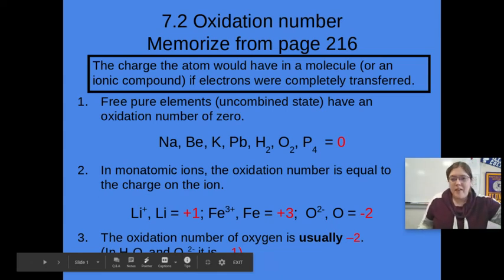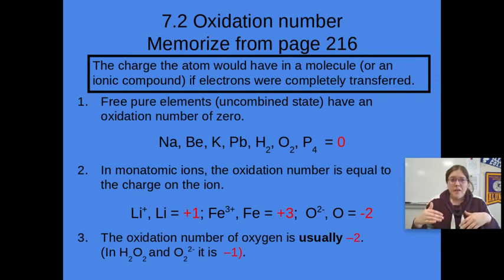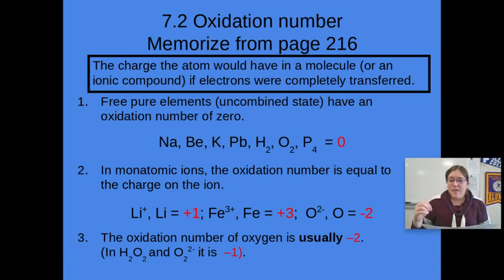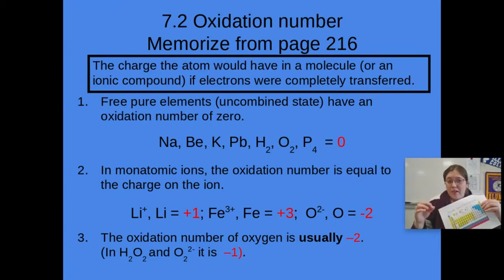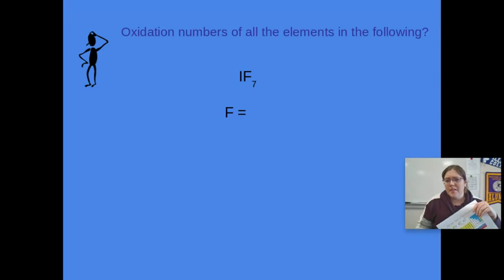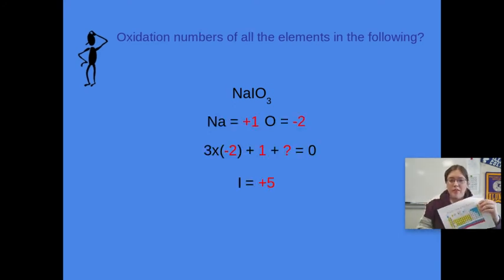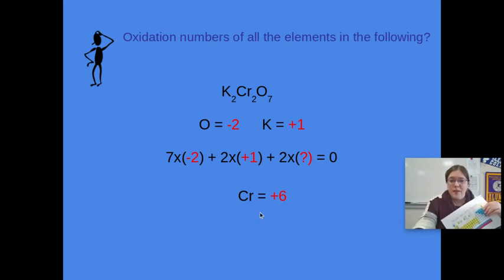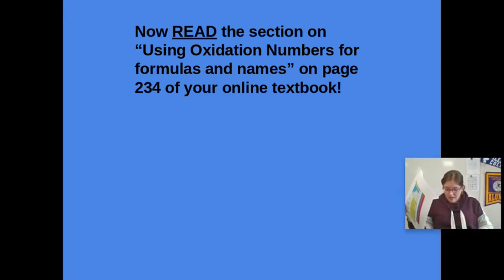Oxidation numbers/ Oxidation Sates 7 2 Lecture video